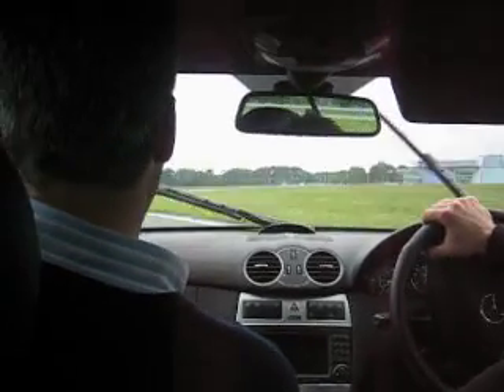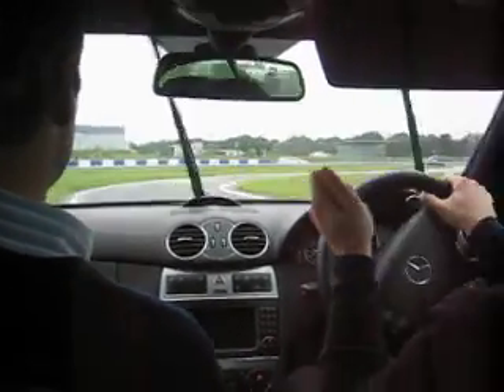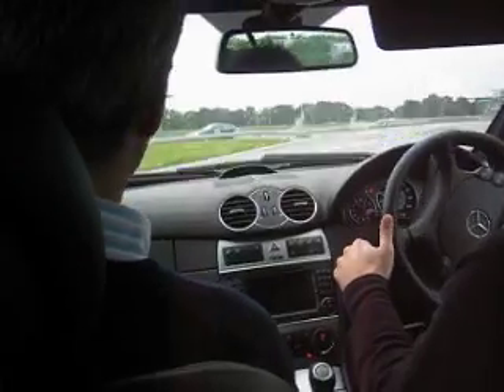Mercedes-Benz CLK 63 Coupé AMG quick lap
Personnel Today's HR Guru is a back seat passenger on a racing driver's quick lap of the Mercedes-Benz World circuit at Brooklands in a Mercedes-Benz CLK 63 Coupé AMG.